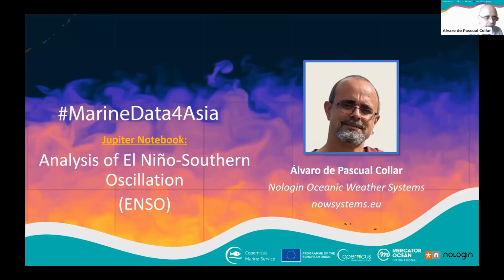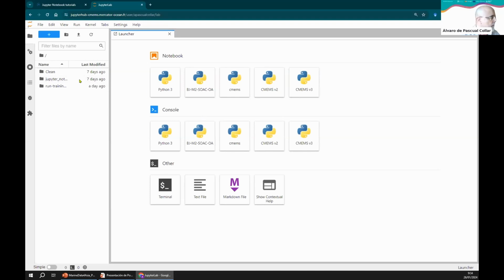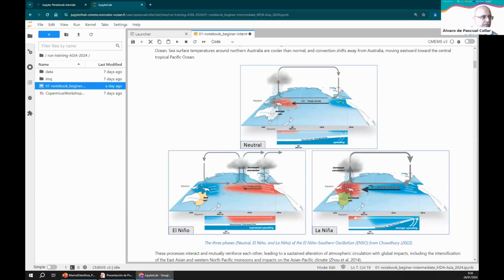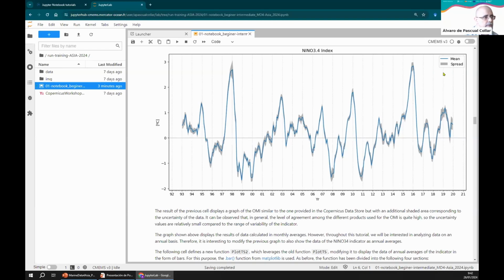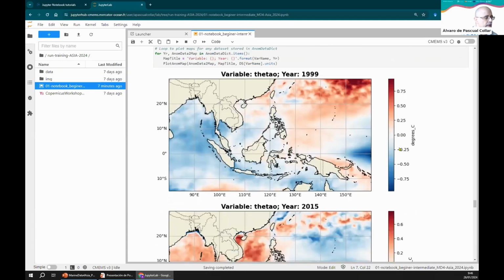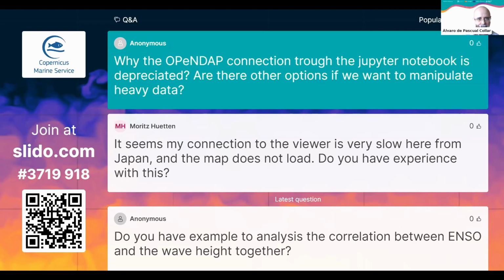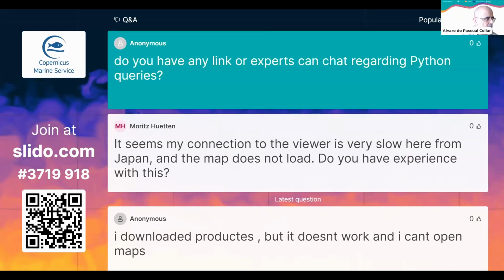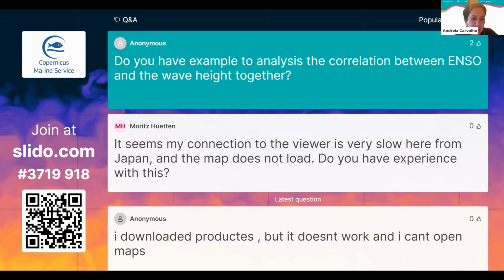Analysis of El Niño southern oscillation - Python Tutorial